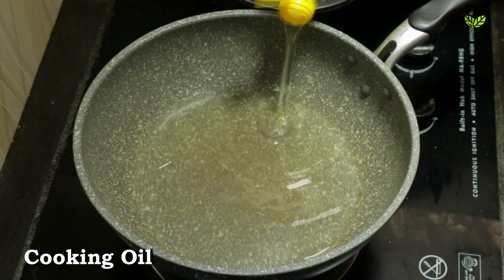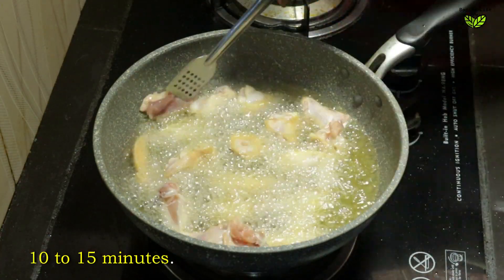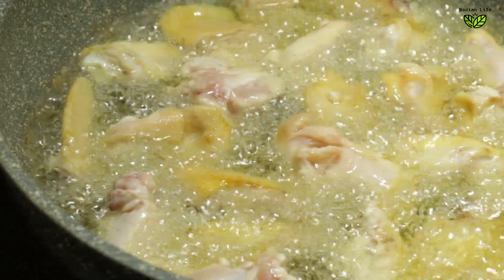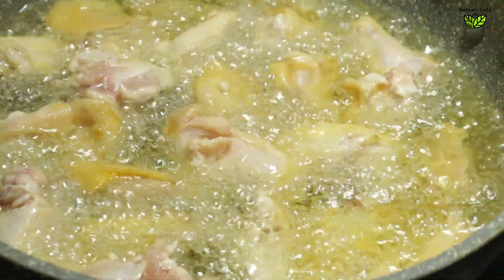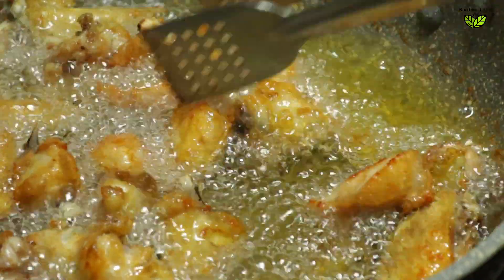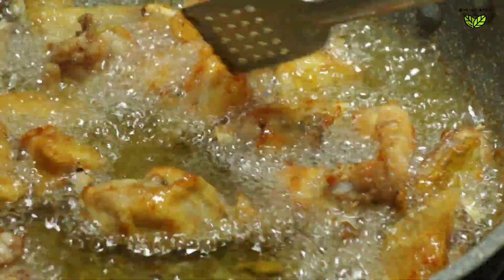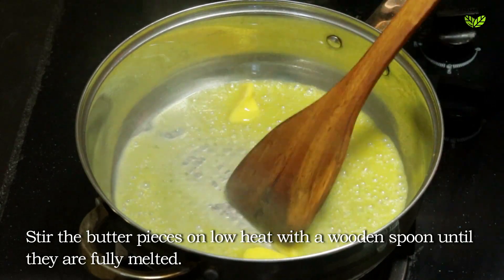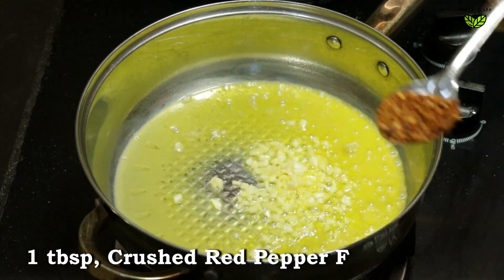Homemade Fried Chicken Wings - Buffalo Chicken Wings - Bodian life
A Buffalo wing in American cuisine is an unbreaded chicken wing section (flat or drumette) that is generally deep-fried and then coated or dipped in a sauce consisting of my secret pepper hot sauce and melted butter prior to serving.

Ingredients :
● 600 g, Chicken Wings
● 1 tbsp, Crushed Red Pepper Flakes

Method :
1. Trim off the chicken wings into your favorite bite-sized pieces.
2. Heat up the cooking oil in a pan, insert a chopstick in the hot oil, it will have small bubbles. It is ready and hot enough for deep frying.
3. Add the chicken wings and deep-fry until crispy and golden, 10 to 15 minutes. Drain off the oil on the strainer basket or paper towel and set aside.
4. On low heat, add the butter and stir with a wooden spoon until they are fully melted. add chopped garlic, crushed red pepper flakes and stir for a few seconds and transfer to a mixing bowl. Add the tomato ketchup and honey, then stir until combined.
5. Taste for seasoning and adjust if required. Add the deep-fried chicken wings and stir until combined. Serve immediately.

🎵 Track Info:

Title: Daisy by Sakura Girl

Hope you loved this Food and will try to make it. If you have any feedback or suggestions please drop a comment to let us know. Thanks and Enjoy Your food !!!